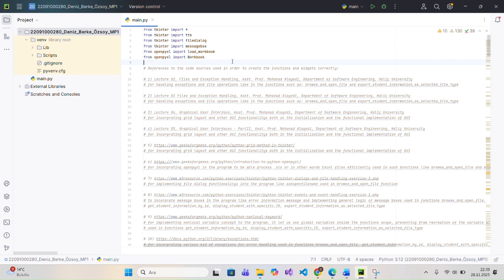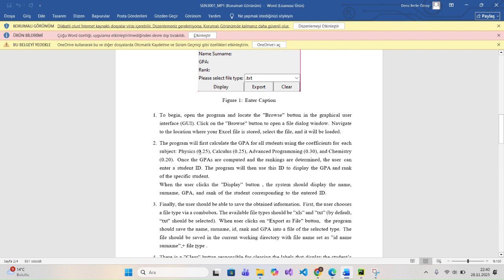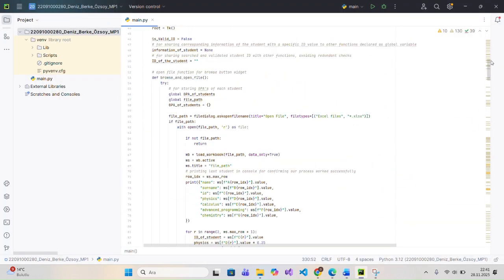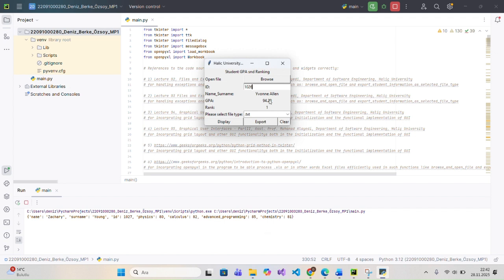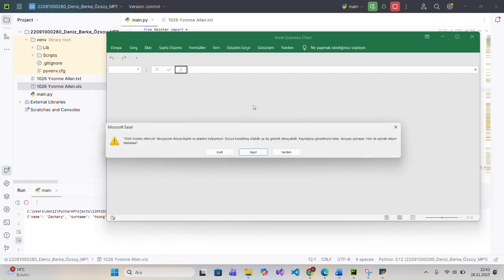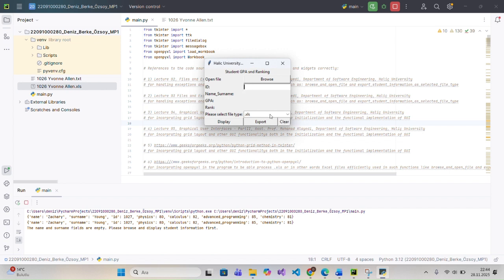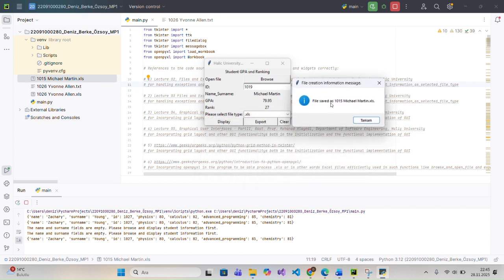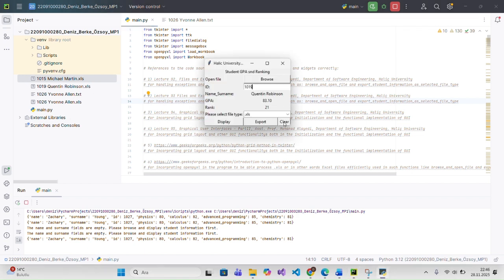22091000280 Deniz Berke Özsoy - Mini Project 1 Explanation Video - Visual Programming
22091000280 Deniz Berke Özsoy - Mini Project 1 Explanation Video - Visual Programming